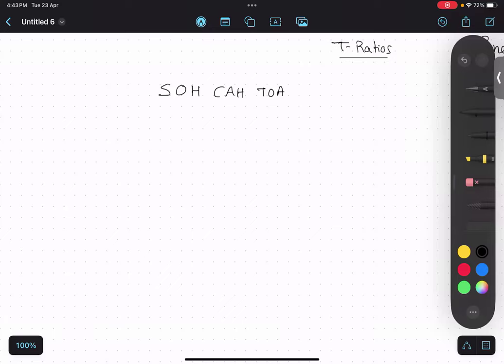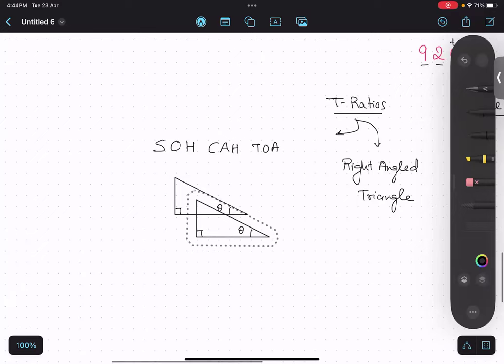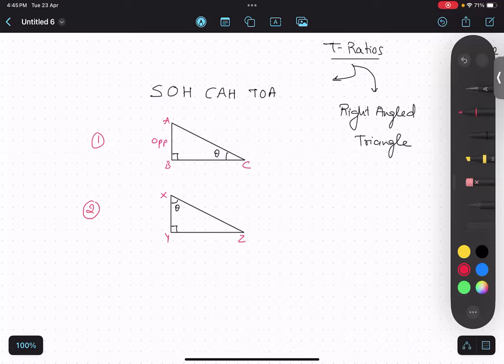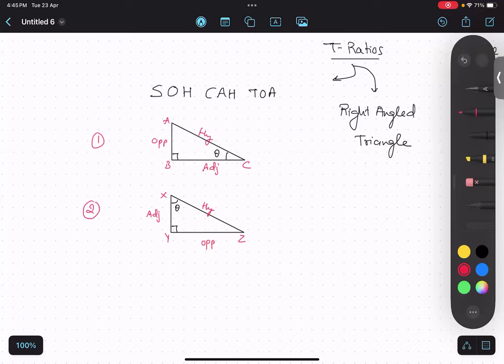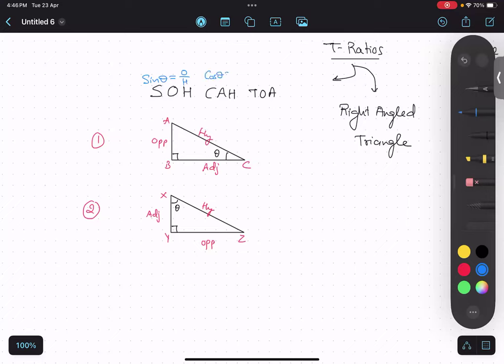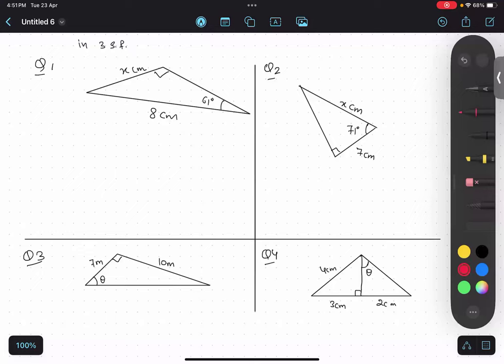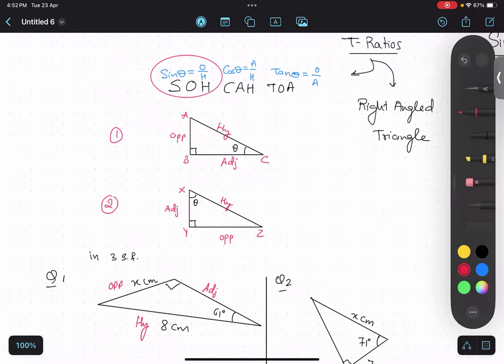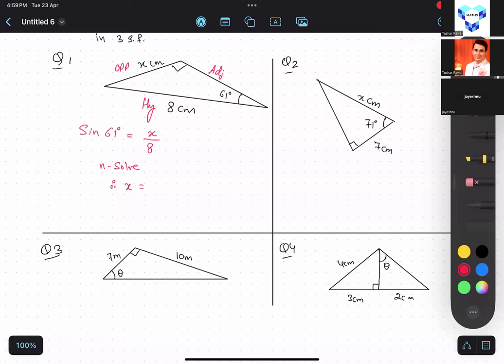SOH CAH TOA Introduction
Topic: SOH CAH TOA Introduction

Q.